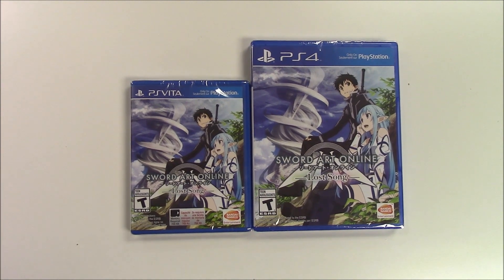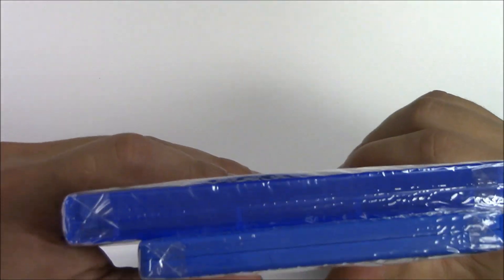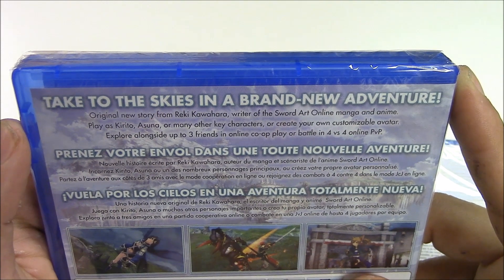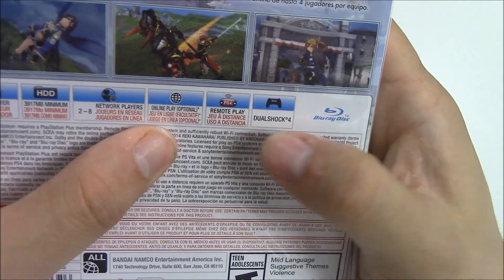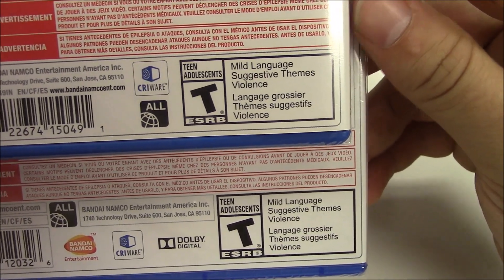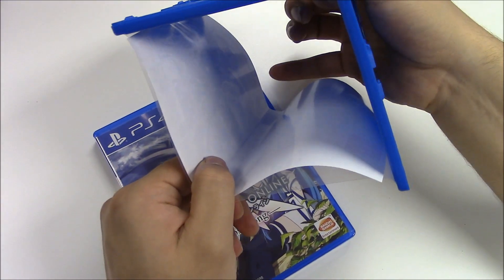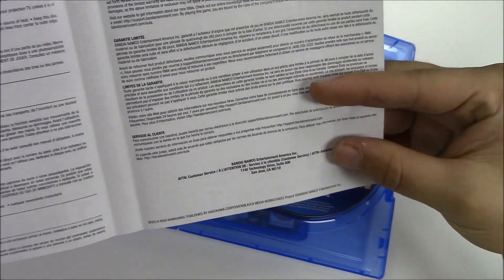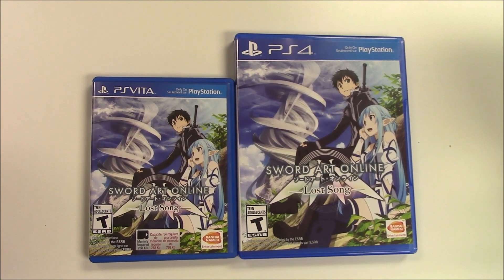Sword Art Online: Lost Song (PS4 / PS Vita) Unboxing!!